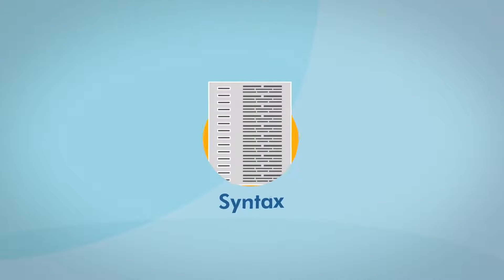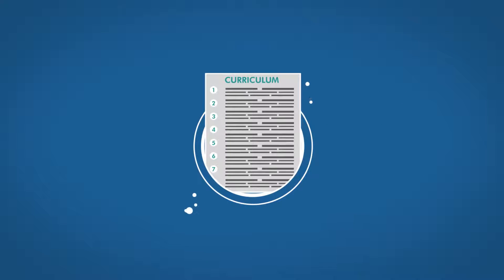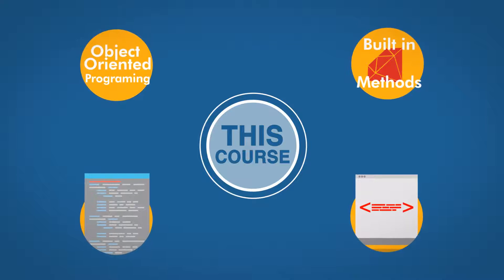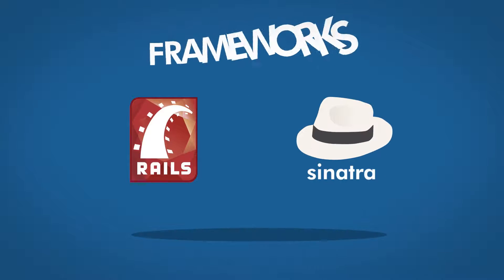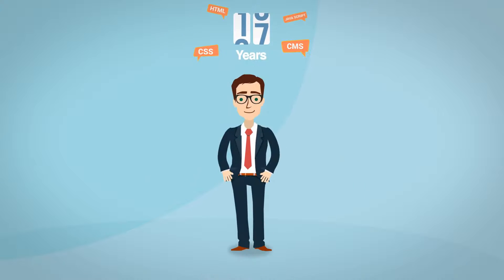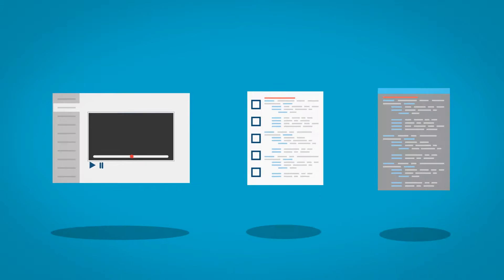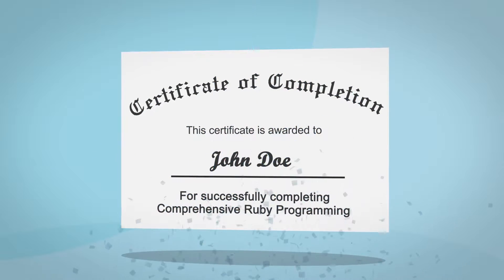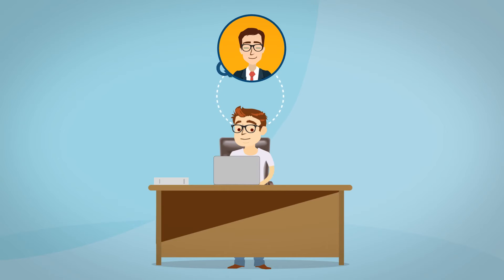Comprehensive Ruby Programming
The Ruby programming language is one of the most popular languages in the coding space and professional Ruby developers are highly sought after across the globe. Go through the full course here for free - In this course you will start from the basics such as installation and syntax and go all the way through to advanced techniques like metaprogramming and algorithms development.